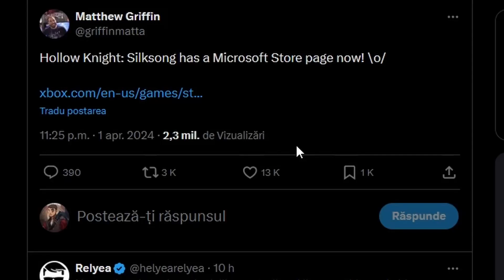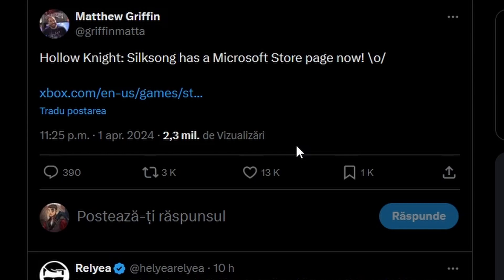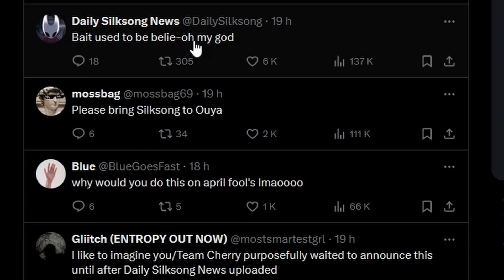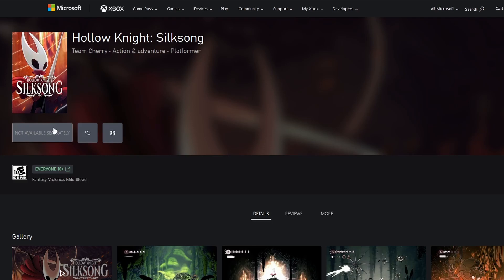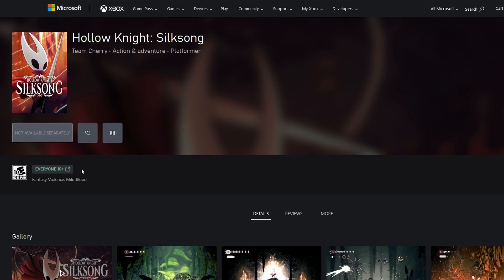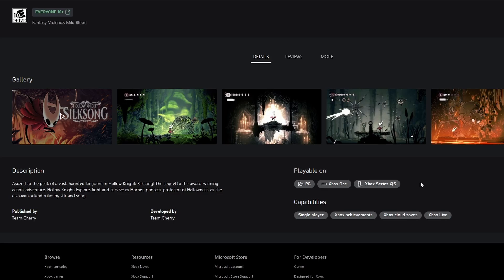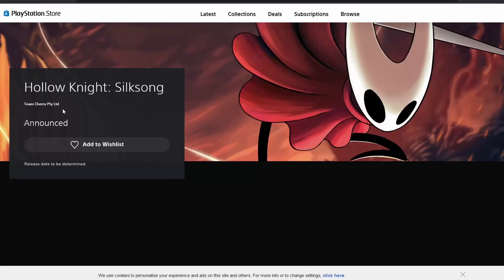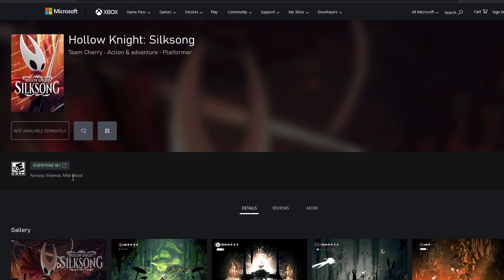An April Fools joke? NOPE it's Silksong news! Let's talk about it!